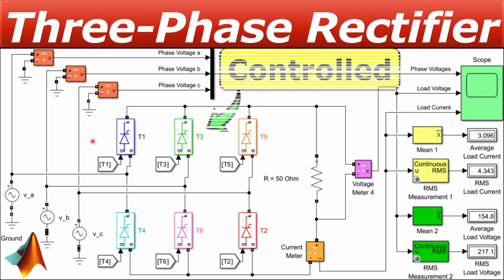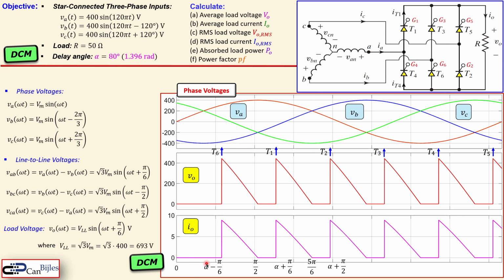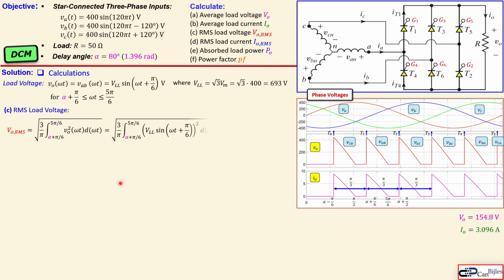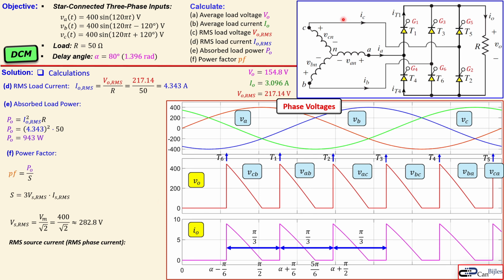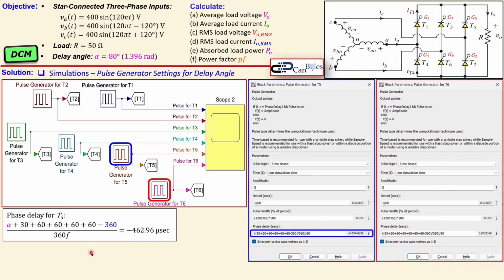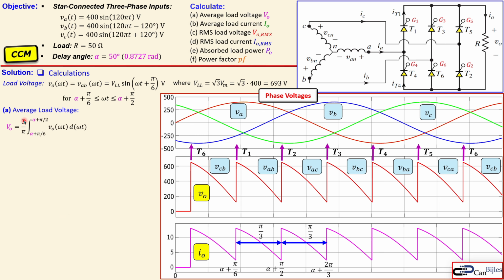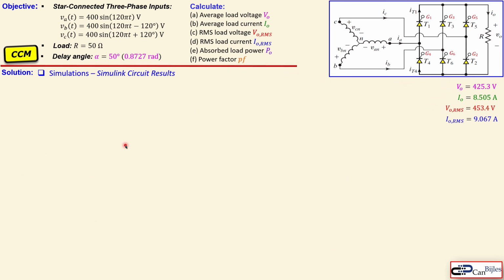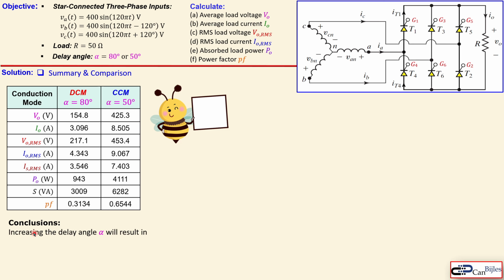🔥 Thyristor-Controlled Three-Phase Rectifier - Resistive Load⚡DCM vs. CCM - Firing Angle Effect! 🚀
In this video, we will discuss the controlled three-phase full-wave rectifier with a resistive load. First, we will discuss the two different conduction modes, namely the discontinuous current mode and continuous current mode, and what determines in which conduction mode the rectifier is operating. The control action is carried out using six thyristors using a specific activation scheme we will discuss in detail in this video.

We will see in detail that the conduction mode depends on the delay angle 𝛼 only when we consider a pure resistive load. In this example, we will discuss all conduction modes and work out the rectifier in discontinuous current mode (DCM) and continuous current mode (CCM).

We will calculate the average and RMS values of the load current and load voltage, absorbed power, and power factor. We will work out the calculations step by step and verify our calculations using simulations in MATLAB/Simulink.